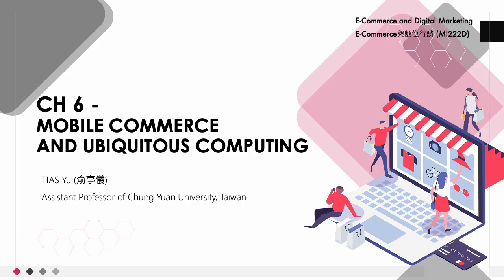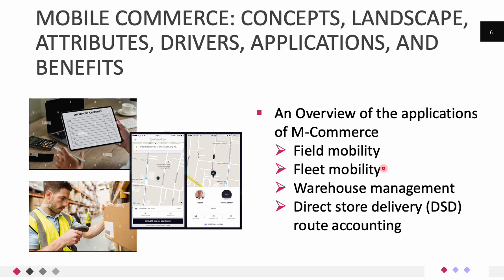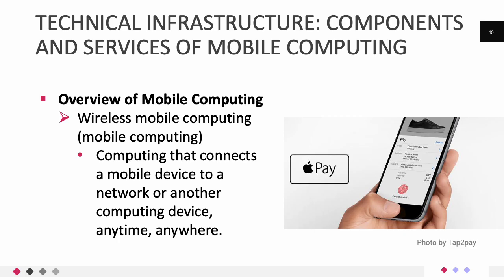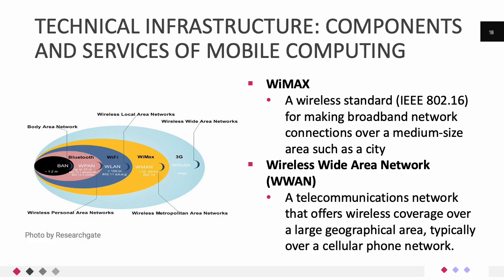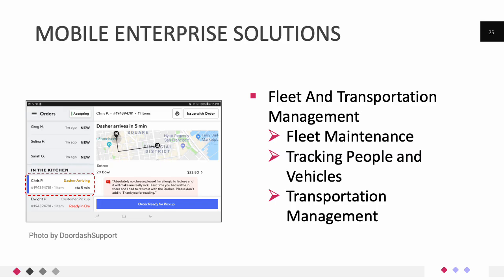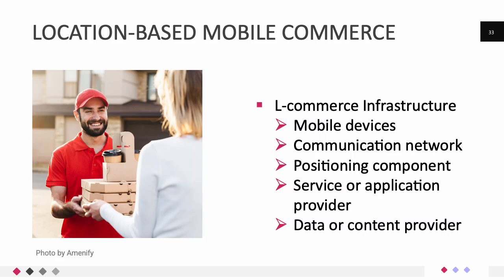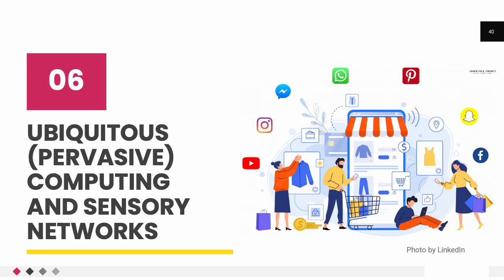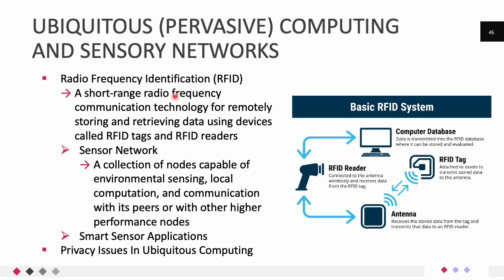CHAPTER 6 - Mobile Commerce